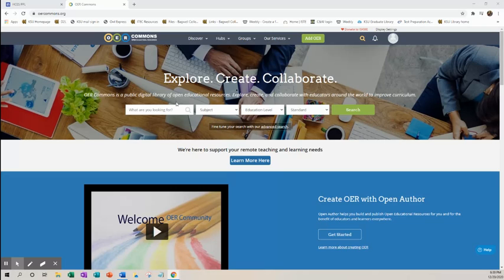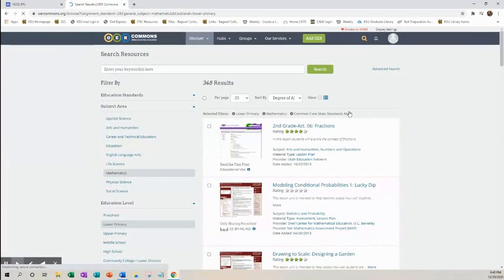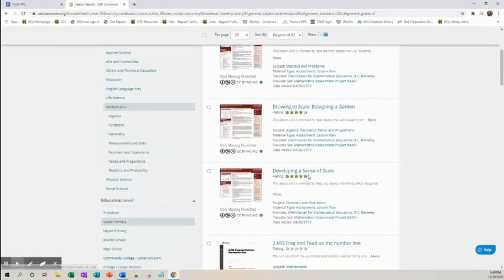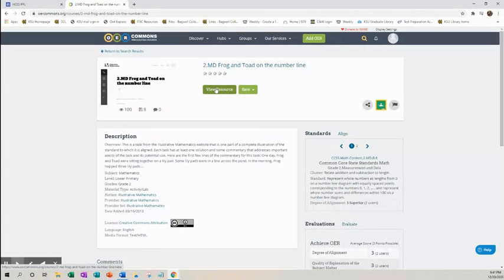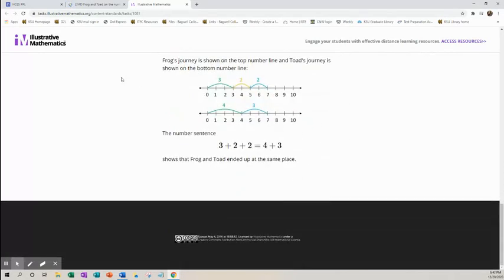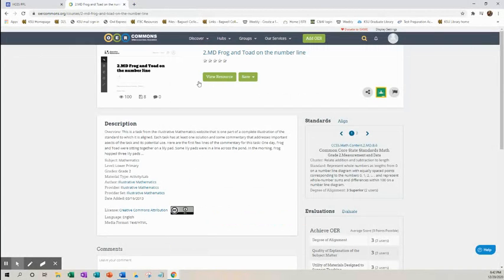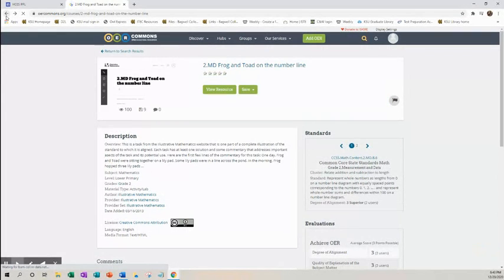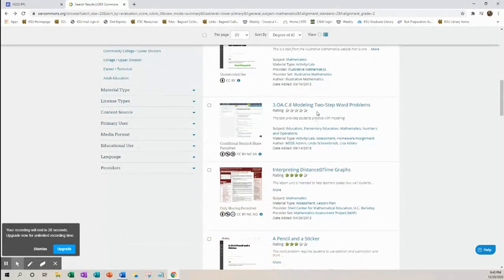Finding and Saving Resources on OER Commons